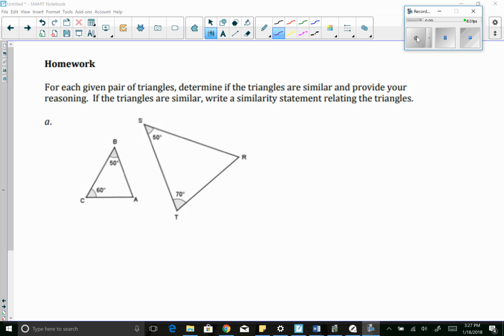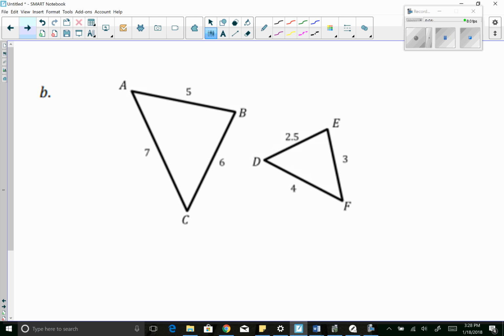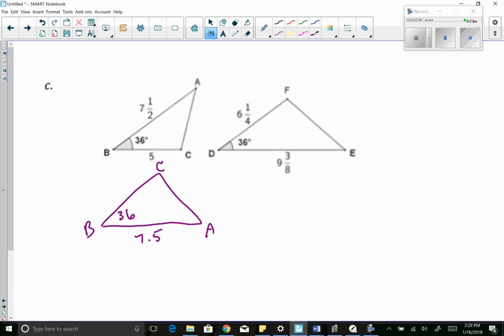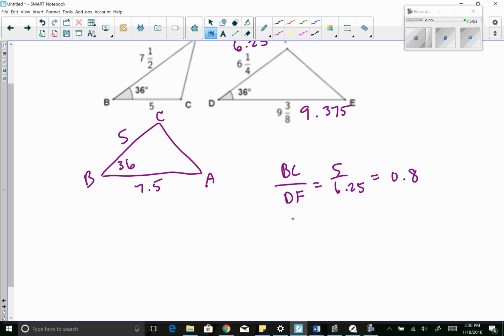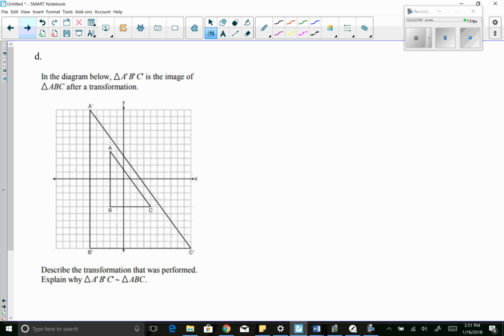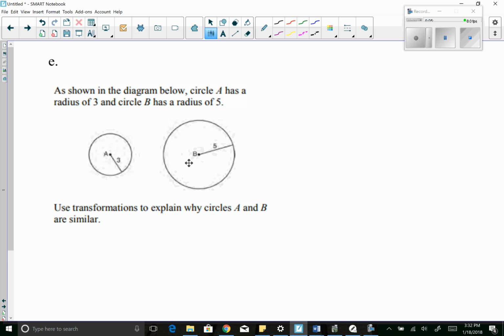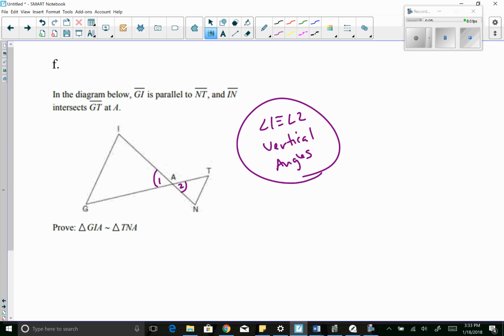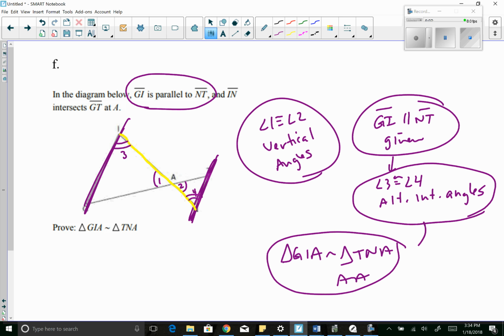Geo - Unit #4 - Lesson #8